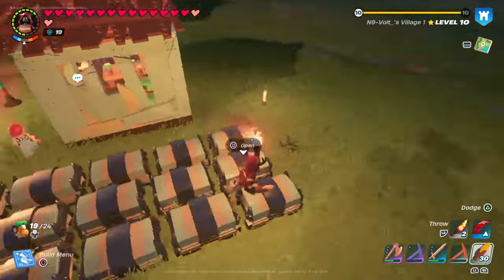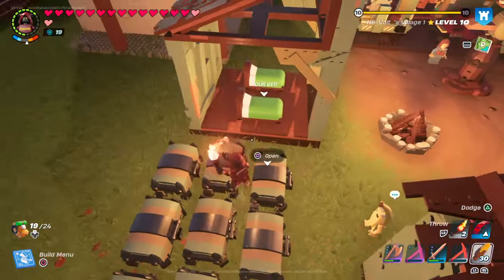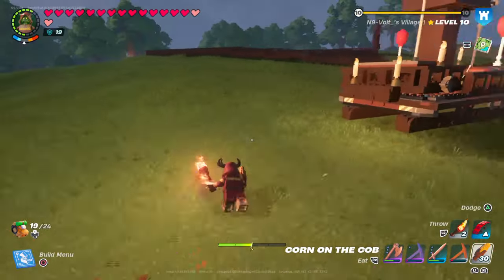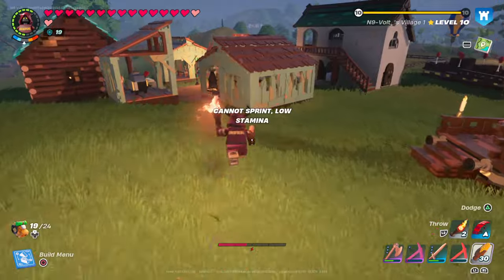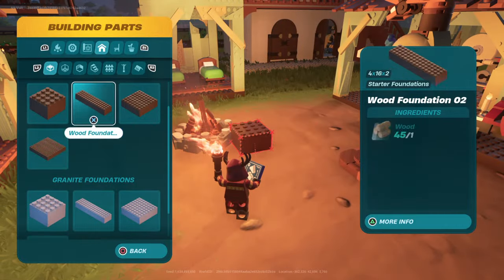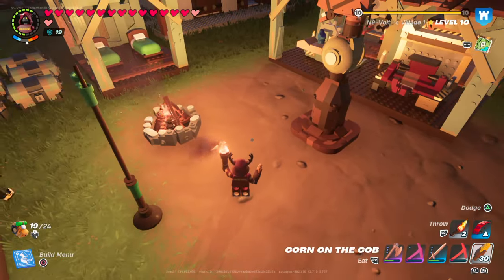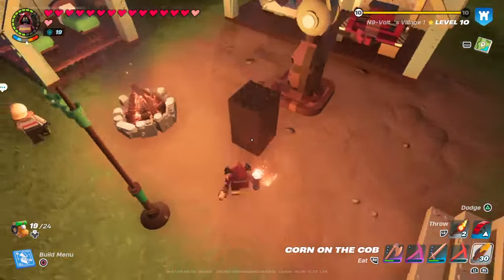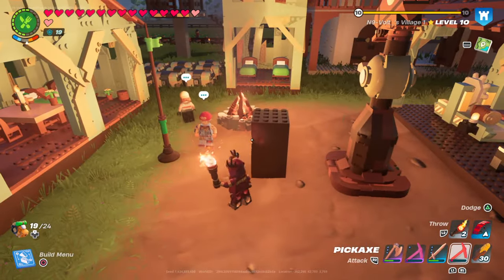How To Get Vertical Foundations In Lego Fortnite?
I hope you guys enjoyed the video! Soundtrack by Epic Games